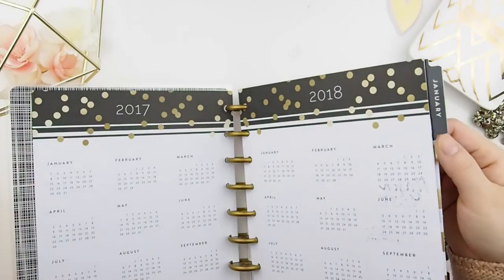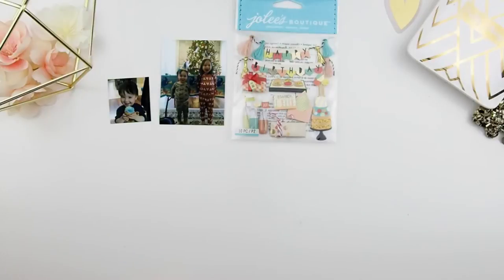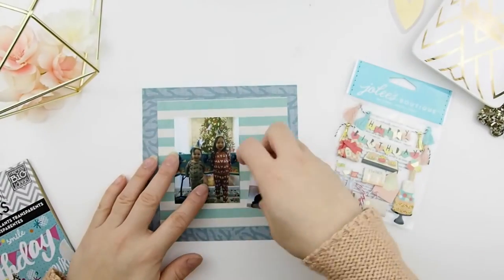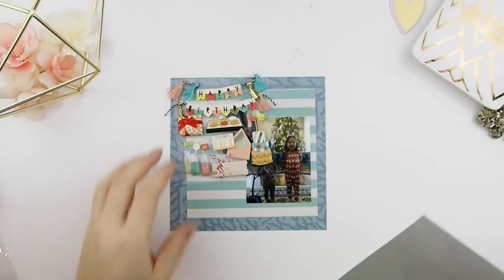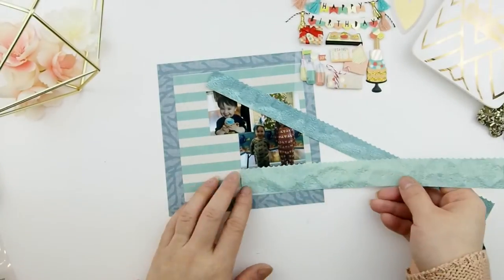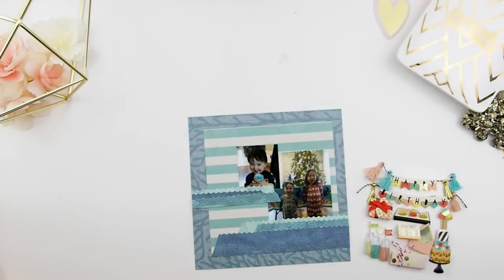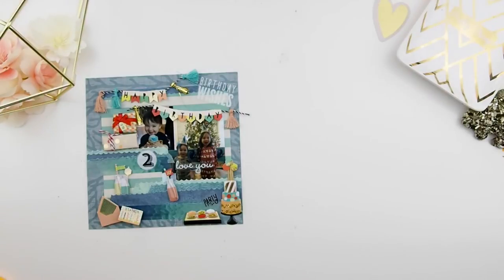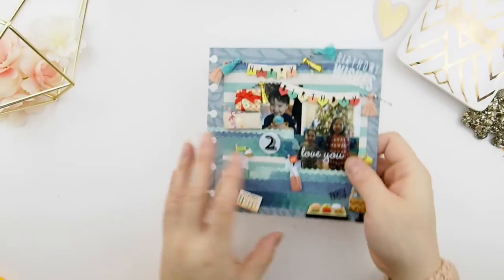DIY Memory Keeping#1 | ThePinkRoomCo.🎀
Hello Beautiful!
So I thought to create this as a new segment to my Channel.  I figure it's better to be it's own video rather then connect to a PWM video, which might make it too long.

❤materials and where to find them❤

Create 365 Happy Planner Sticker Value Pack Brilliant Year,

MAMBI Life Quote Book. NEW!

MAMBI Sticker Value Pack

XOxoXO

321 Lakeshore Rd. W.
Mississauga ON  L5H 1G8
CANADA

Colour Pen Set I use